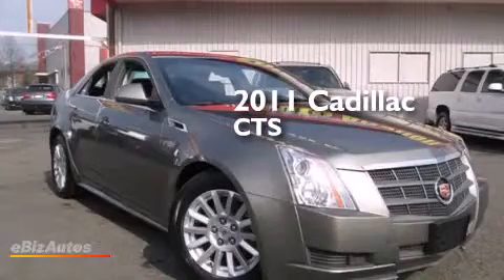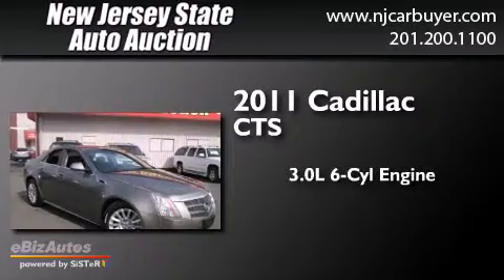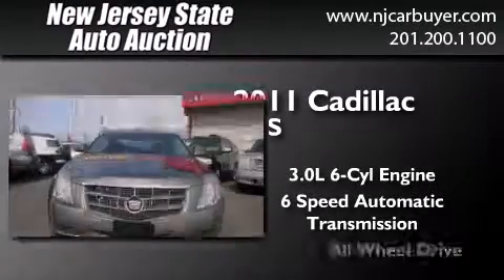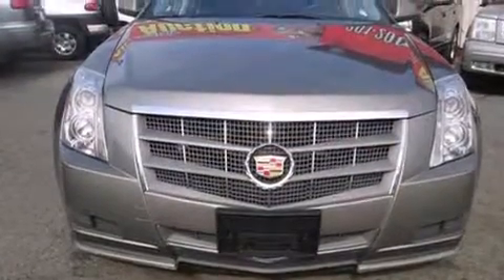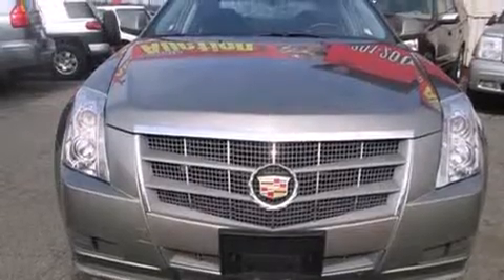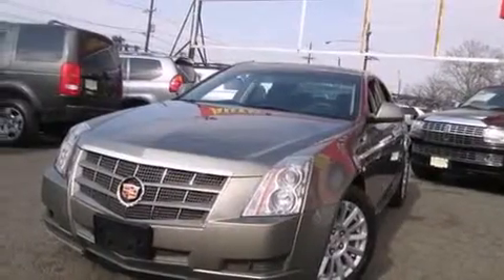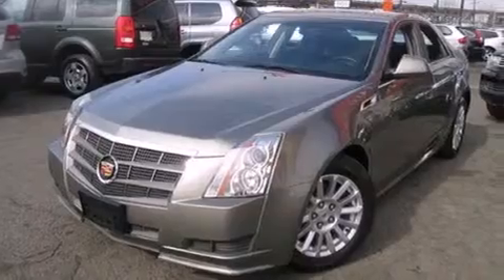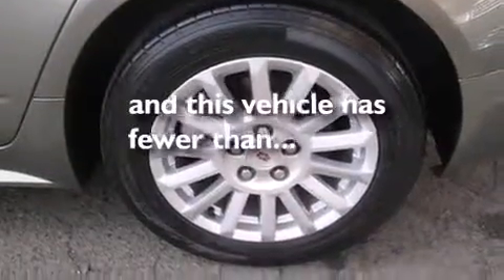2011 Cadillac CTS - New York Auto Auctions NY NJ Auto Auction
We've been honored to serve the Jersey City NJ area , we promise that your experience at our dealership will exceed your expectations ! Year : 2011 Make : Cadillac Model : CTS Engine : 3.0L V6 DIR DOHC 24V Trans . : Automatic Exterior : Tuscan Bronze ChromaFlair Miles : 46,295 Interior : Ebony/Ebony New Jersey State Auto Auction 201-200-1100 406 Sip Ave Jersey City , NJ 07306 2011 Cadillac CTS Jersey City NJ